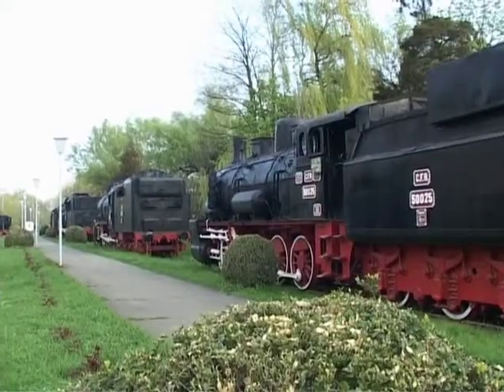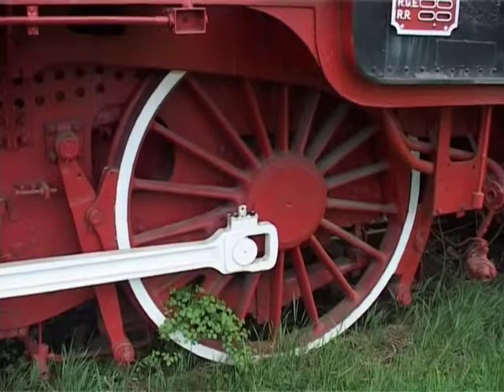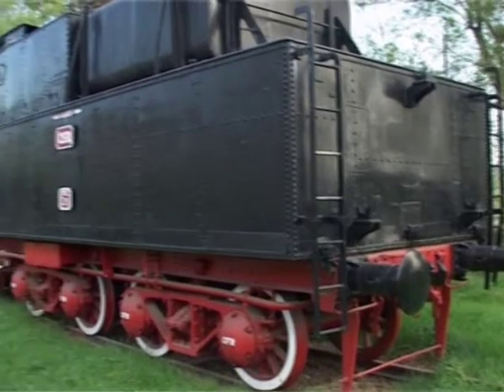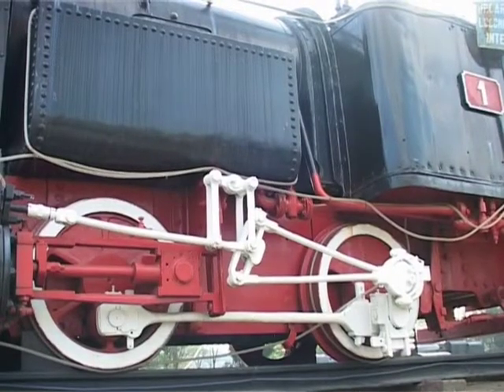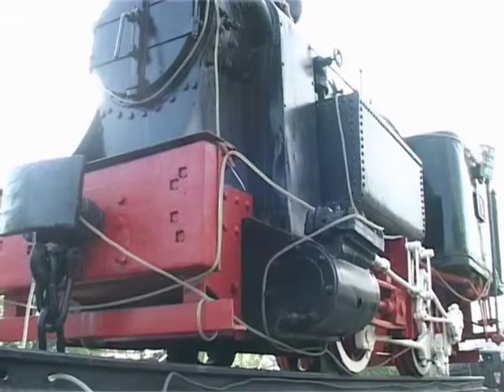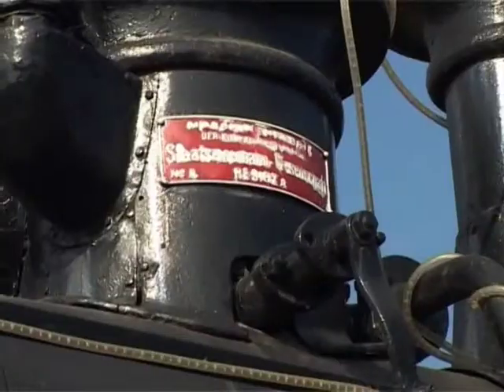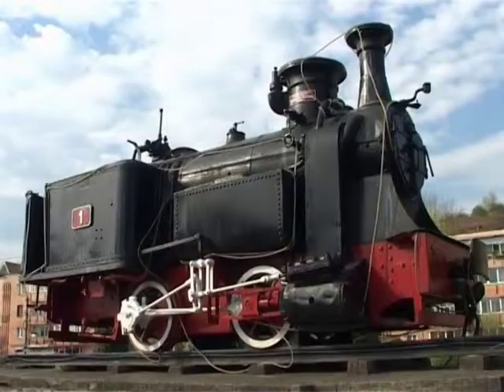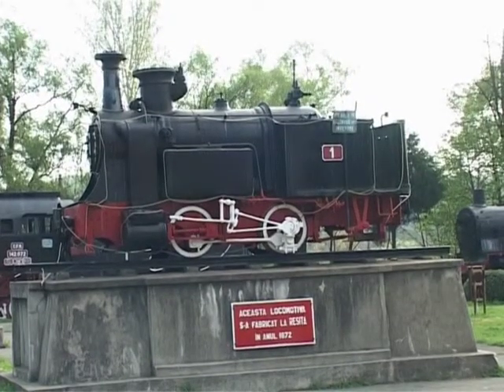Muzeul Locomotivelor din Reşiţa